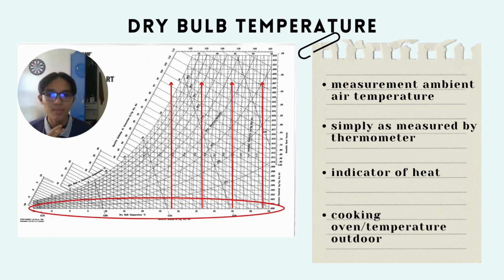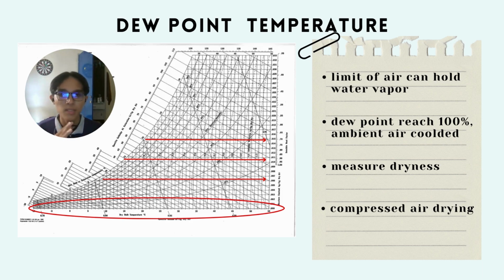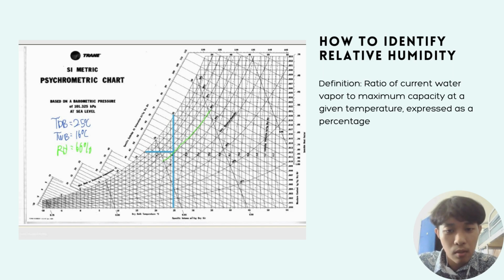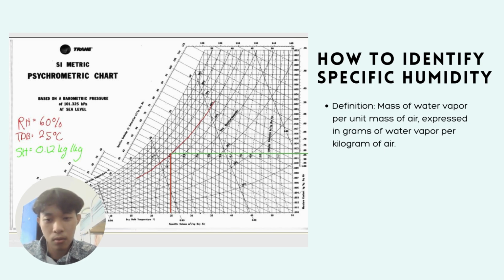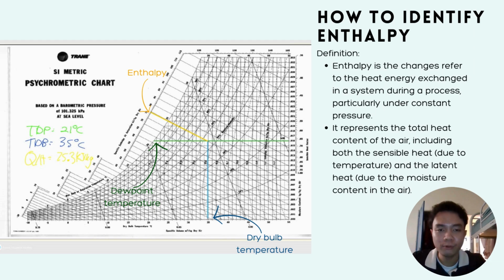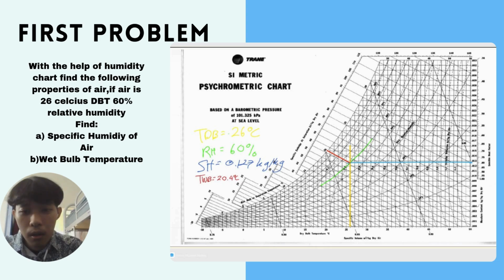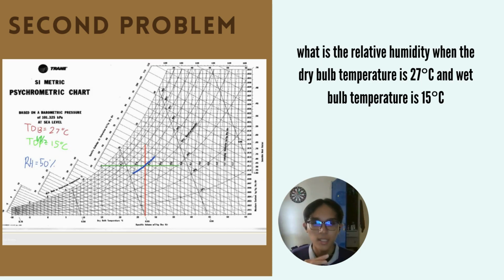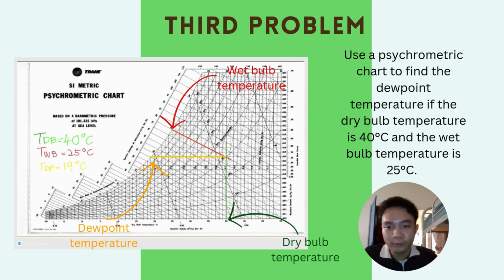PSYCHROMETRIC CHART GROUP 23 ASSIGNMENT